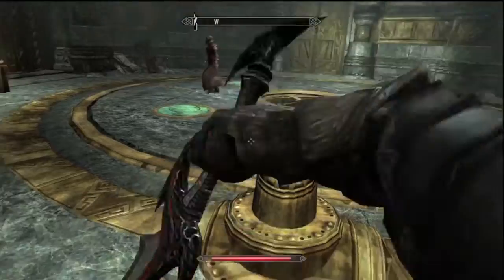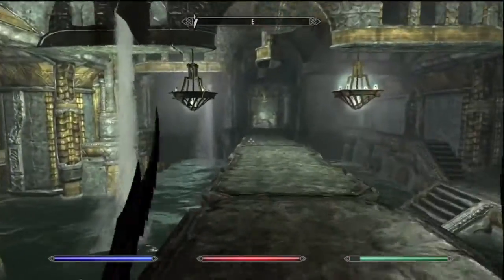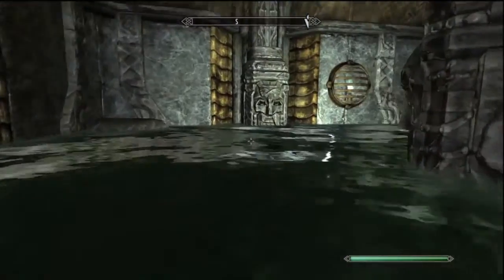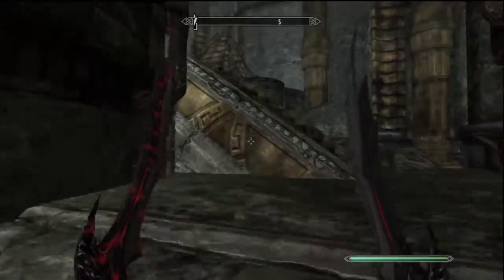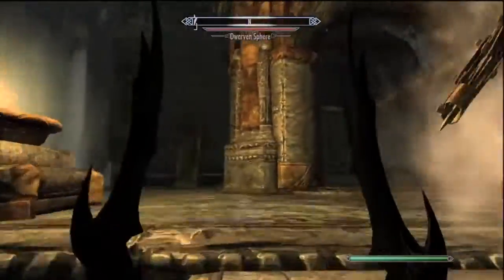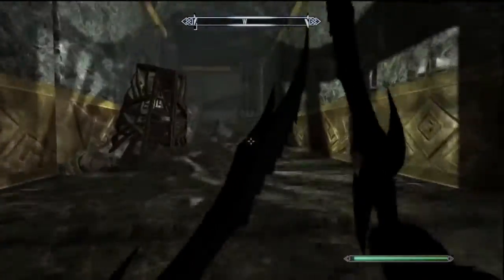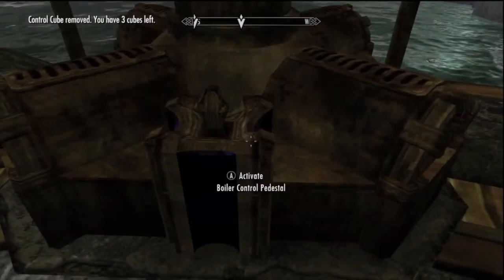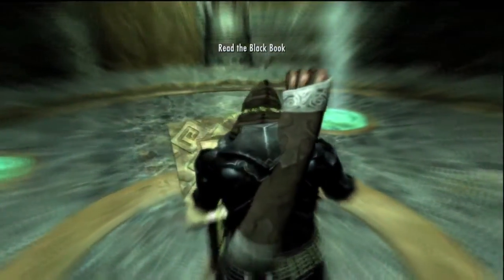Dragonborn: The Path of Knowledge Quest Walkthrough (Tutorial)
ONLY 7 MINUTES LONG! Very quick and concise tutorial for such a long quest.

A video showing how to complete the quest: The Path of Knowledge in Dragonborn.